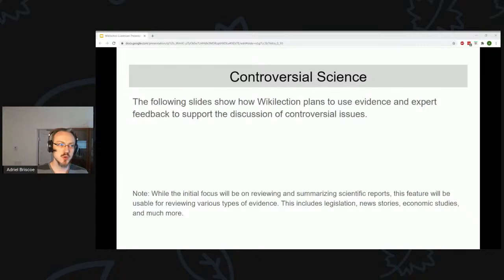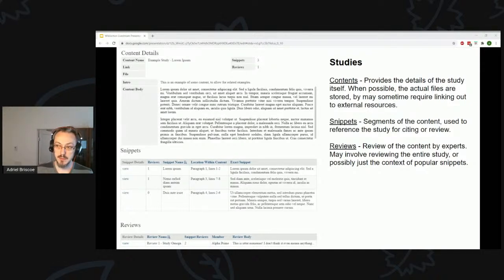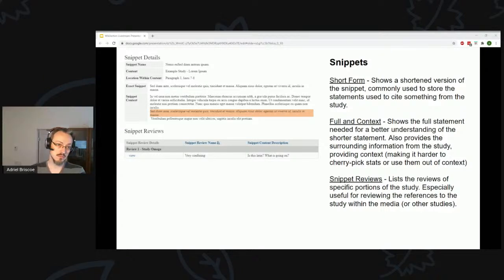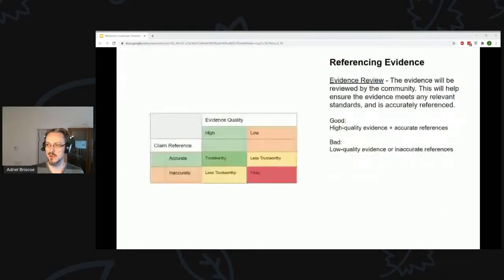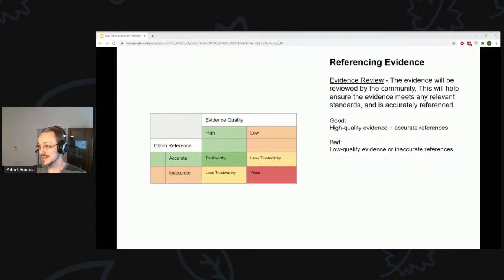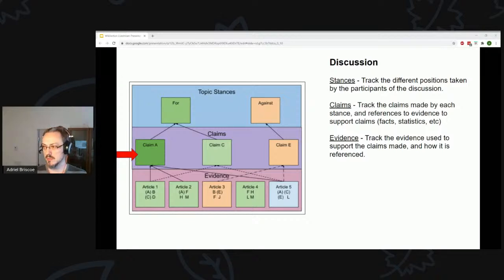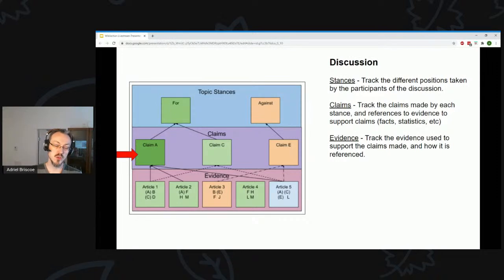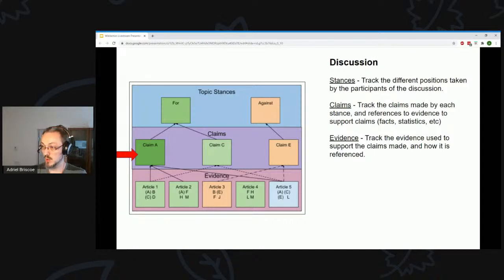Wikilection Livestream - Science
In this livestream, we will discuss how controversial scientific topics might be summarized using Wikilection.